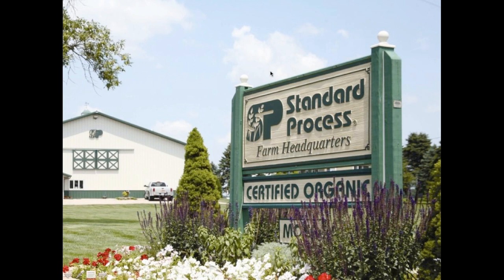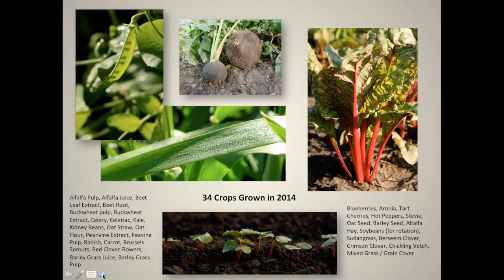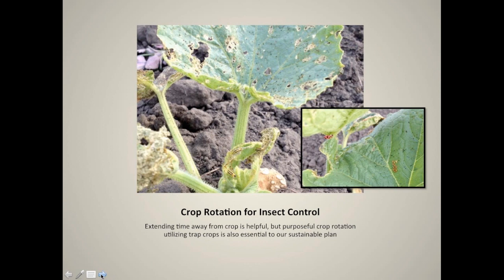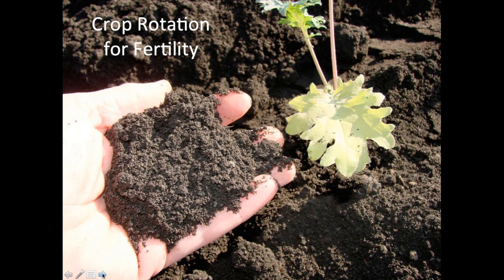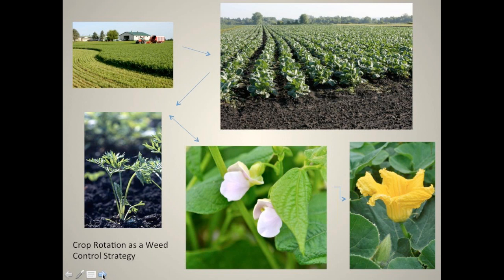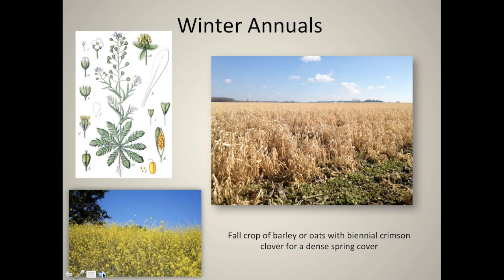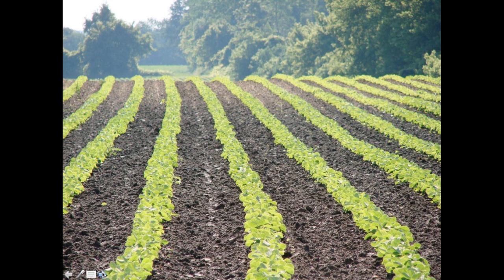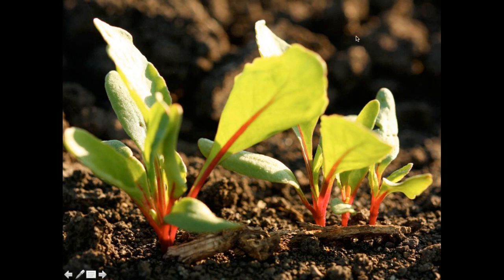Managing Weeds Through Crop Rotation at Standard Process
Christine Mason describes the rotation she uses as farm operations manager for Standard Process, and explains some of the strategies she uses for managing specific weeds.